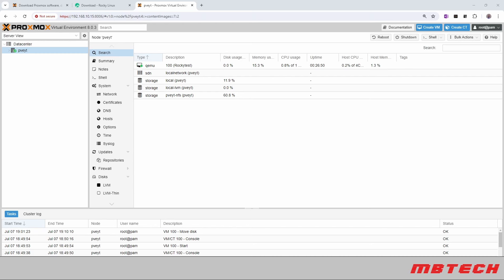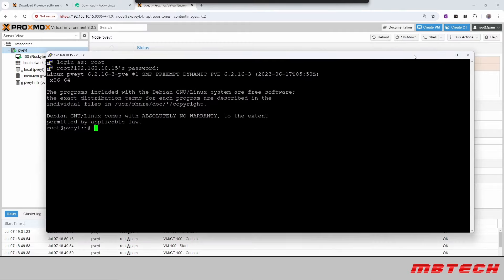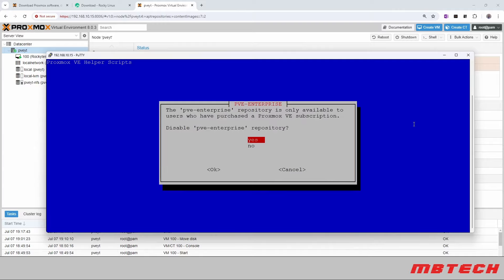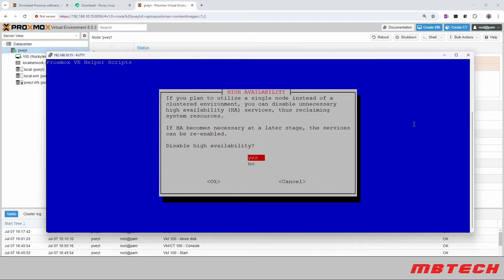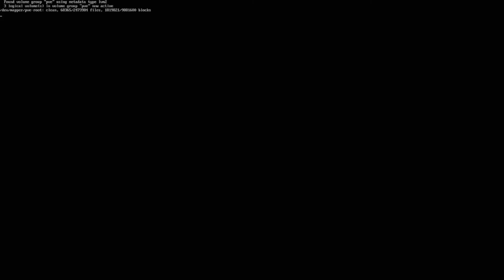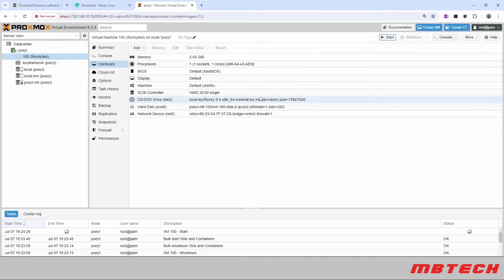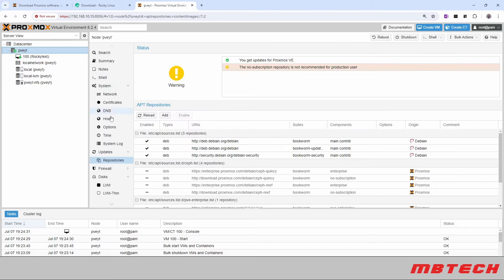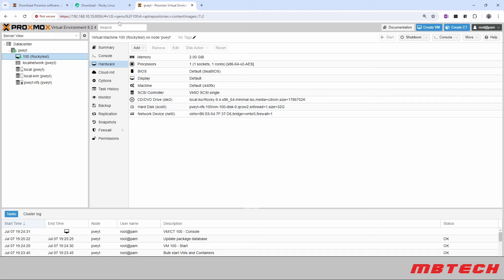Promox Server after initial install - PVE Post install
Some awesome Proxmox scripts to check out